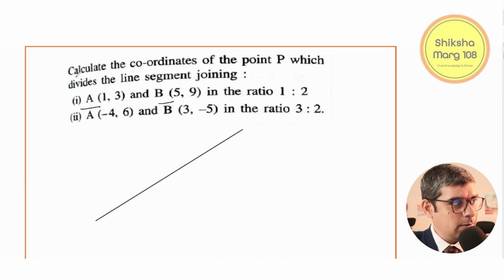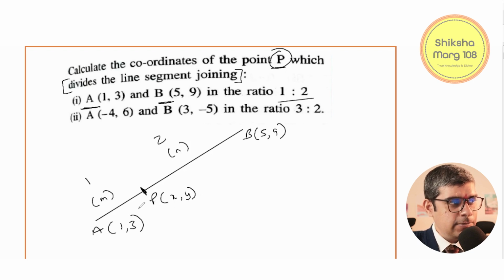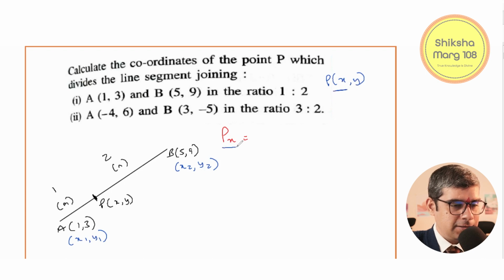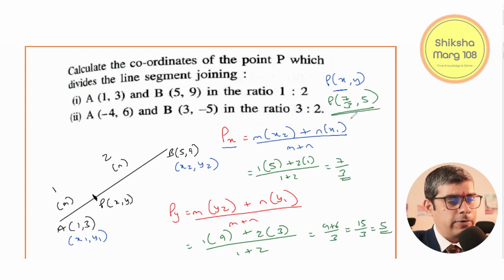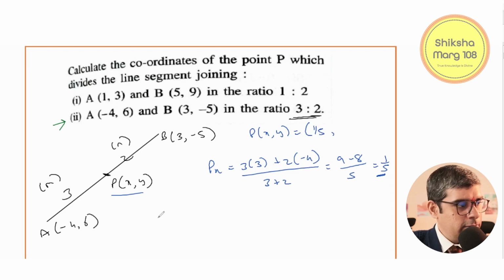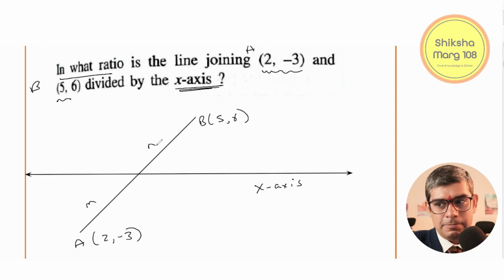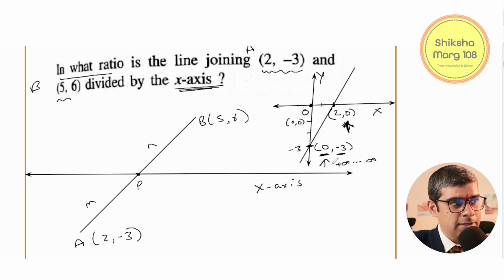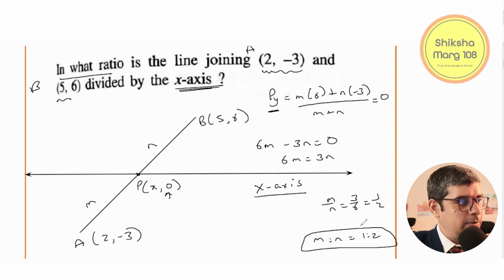#002 - ICSE Class 10 - Mathematics - Section and Mid-point Formula - 01/01/2024 - Shiksha Marg 108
Conquering Exams & Crushing 2024 with Shiksha Marg 108: Your Ultimate ICSE & CBSE Year-End Study Guide! ⏰
Feeling the exam season crunch? Don't sweat it, ice-cool ICSE & CBSE warriors! Shiksha Marg 108 is here to guide you through year-end studies and help you CRUSH your New Year academic goals!

Inside this video, you'll find:

Expert tips & tricks to ace those final revisions – say goodbye to cramming!
Actionable strategies for planning your New Year study schedule – conquer the chaos, own your time!
Motivational hacks to keep you pumped and focused – slay procrastination like a boss!
Bonus resources & study hacks – hidden gems to boost your brainpower and study efficiency! ⚡
No matter your subject, we've got your back! Whether it's Maths mysteries, Physics puzzles, or History hyphens, we'll help you tackle them all!

We'll make this year-end a study success and turn your New Year academic dreams into reality! ✨